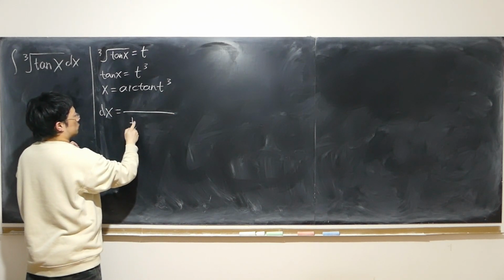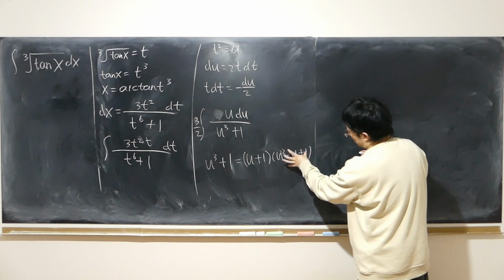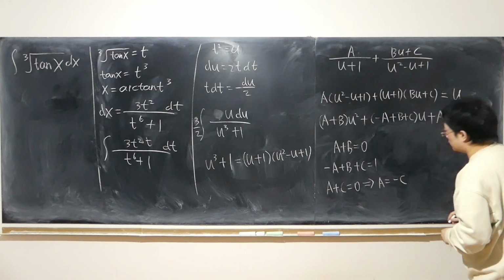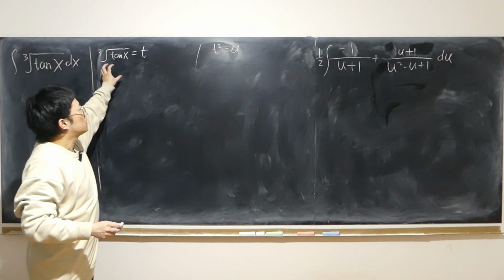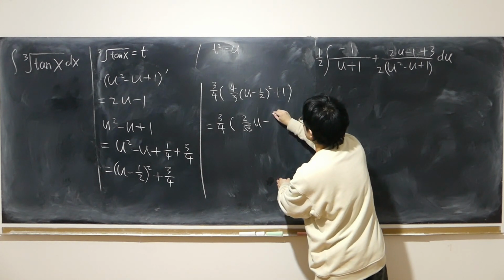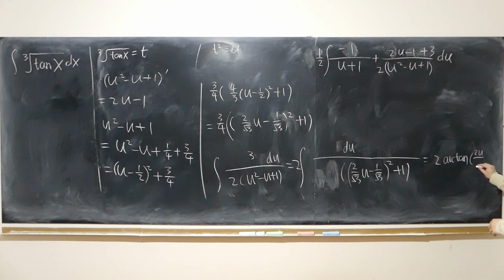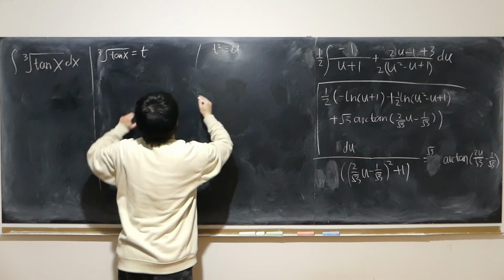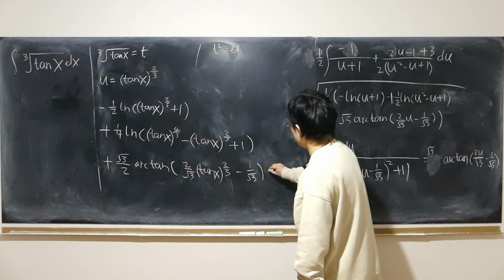A monster integral | (tanx)^1/3dx